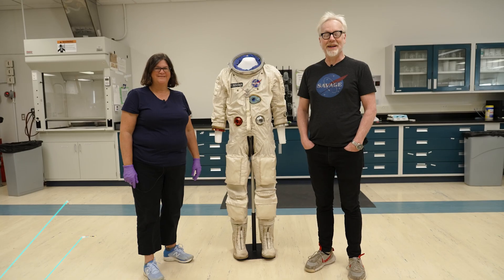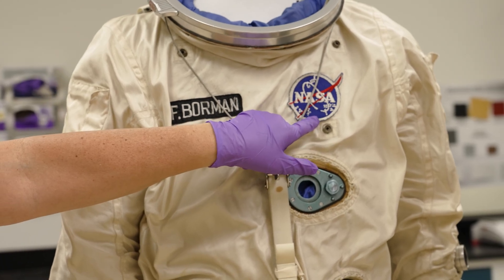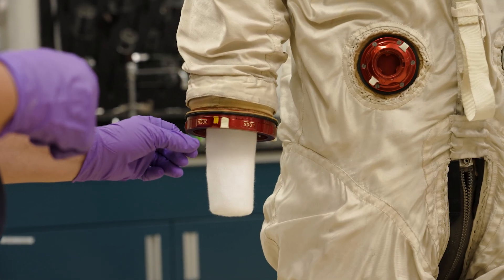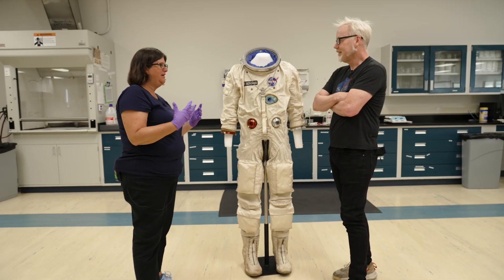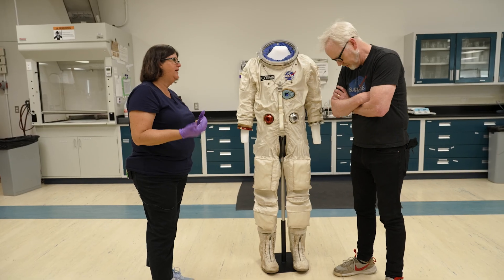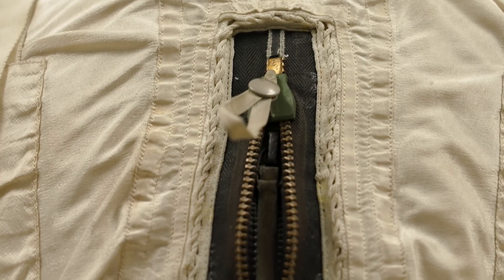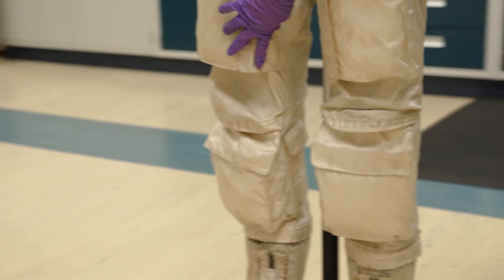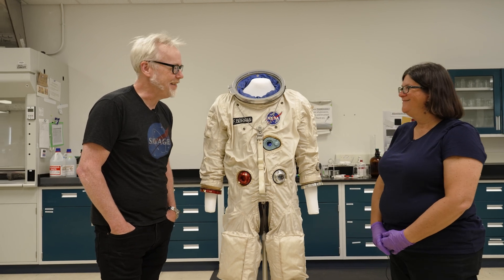Adam Savage Meets an Apollo Program Training Spacesuit!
Adam returns to the Smithsonian National Air and Space Museum's Conservation Lab to examine astronaut Frank Borman's Apollo training suit! Smithsonian objects conservator Lisa Young takes us on a tour of the A1C pressure suit, a modification of the Project Gemini spacesuits used for Apollo training before the iconic A7L were eventually chosen.